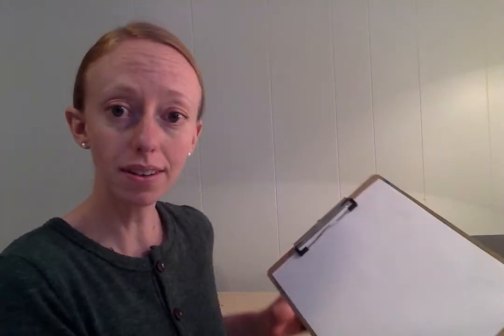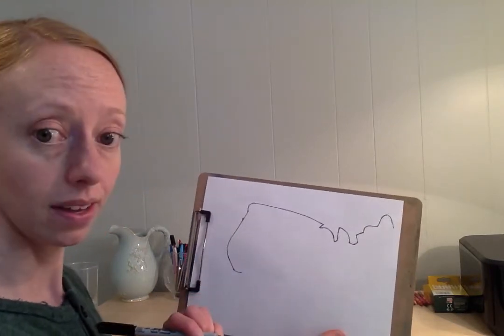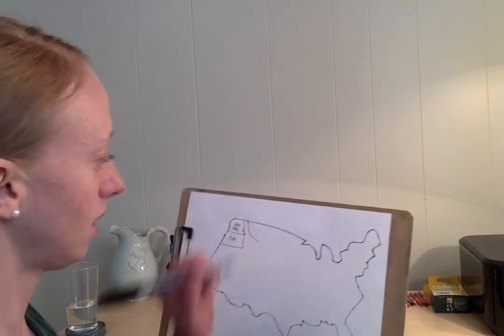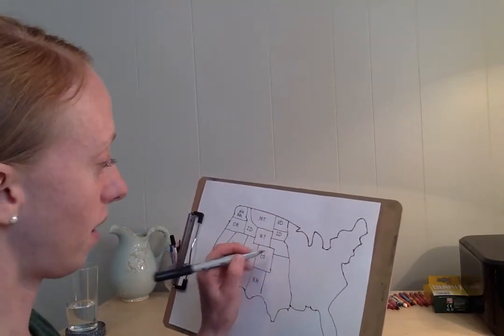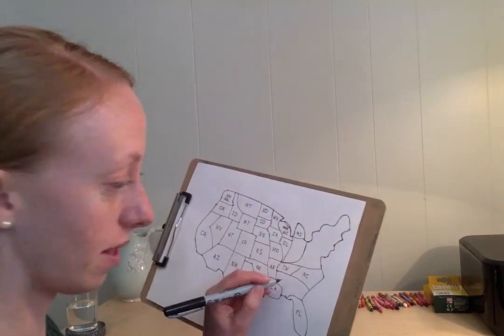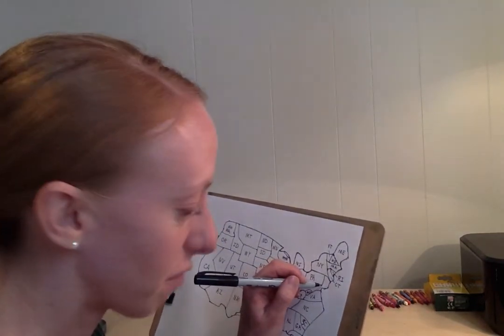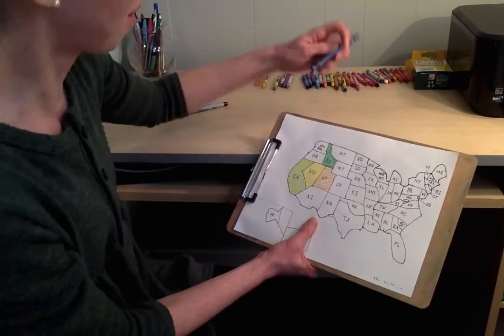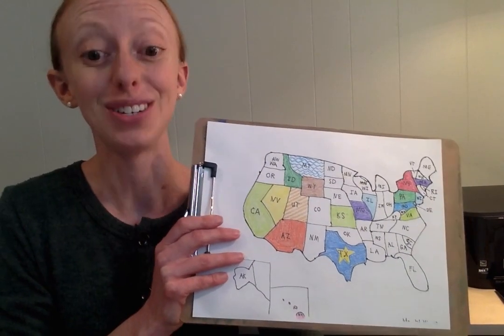Art Lesson: 5th Grade, Social Studies, US Map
You will need a piece of paper and a writing utensil.